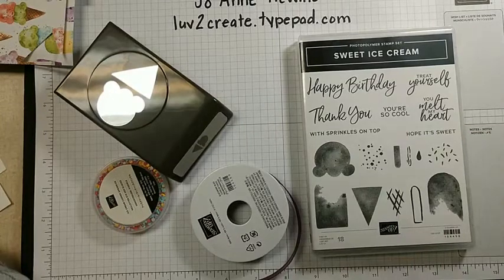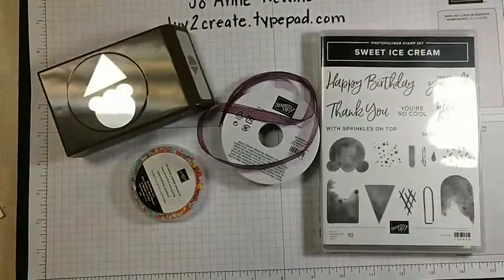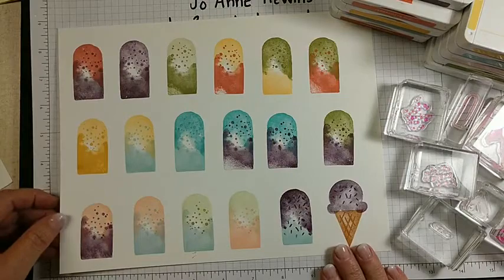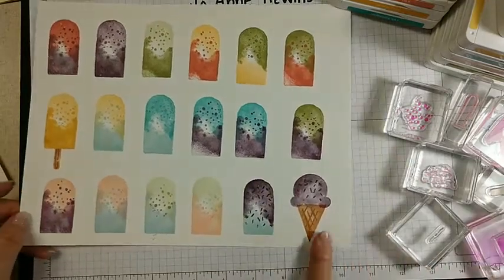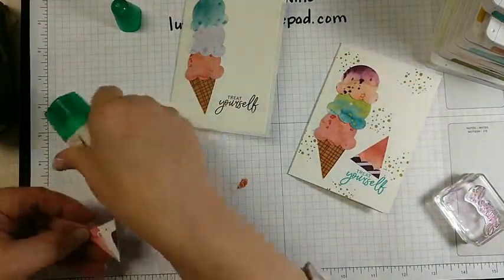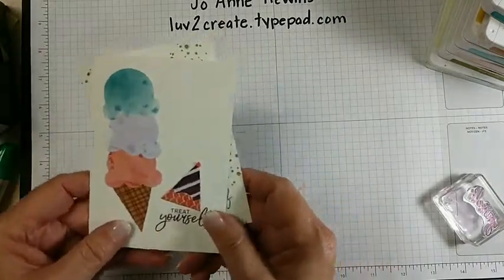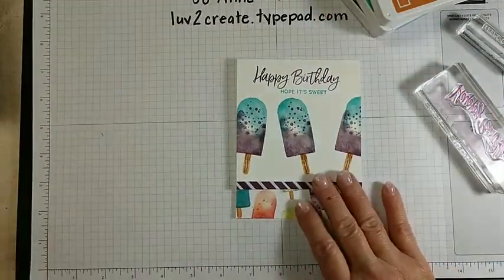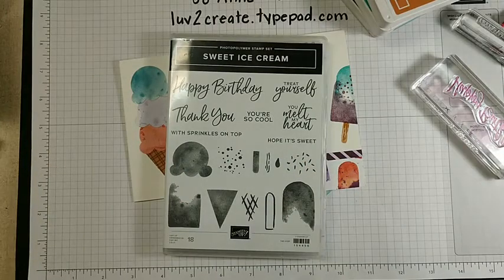Facebook Live Ice Cream Corner Suite from the 2021 Jan-June Mini Catalog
Learn how to use Stampin' Up! products so you can make lots of exciting projects using all the products in the Ice Cream Corner Suite.  You'll be shown several techniques to use with this suite.